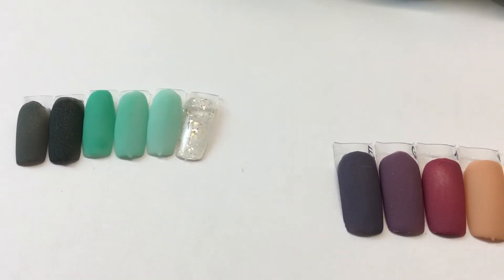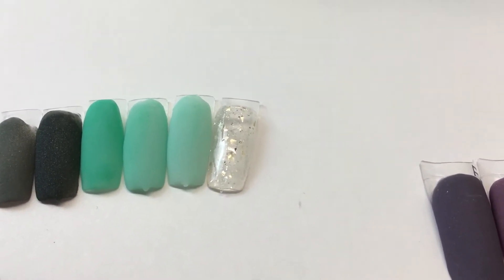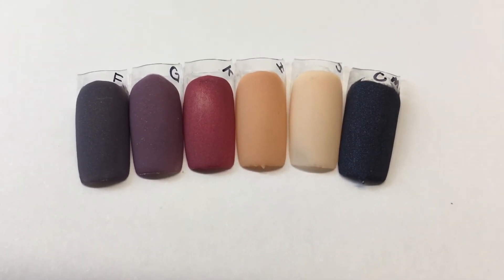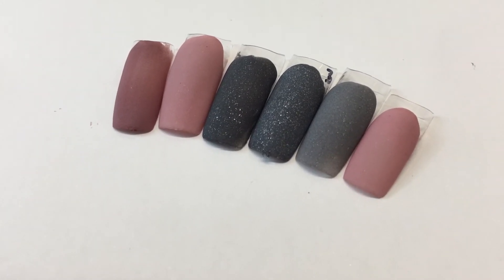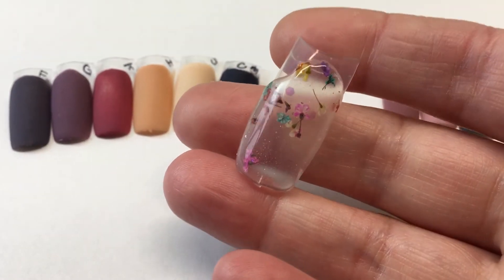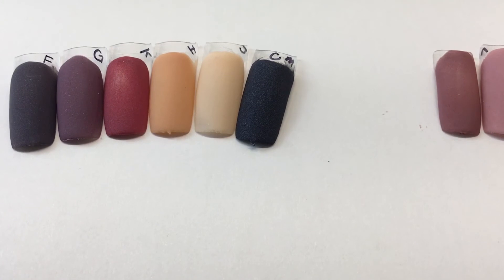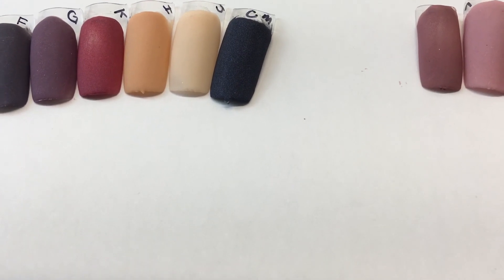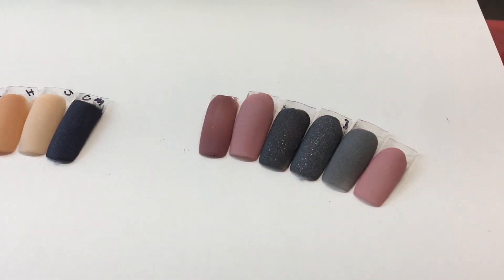Country wedding bouquet acrylic & new acrylics!